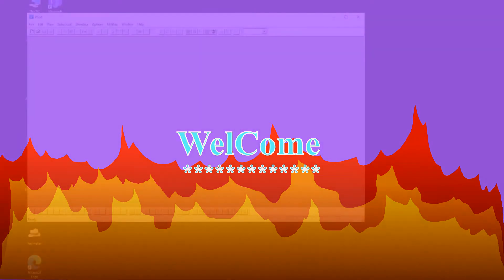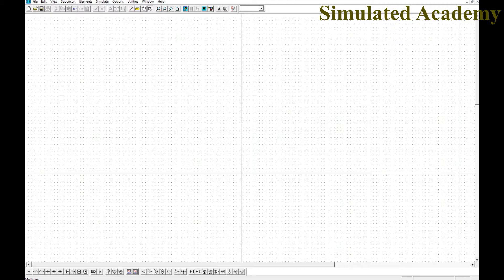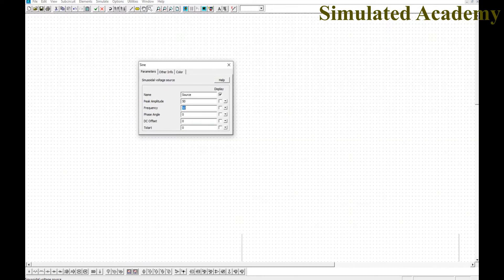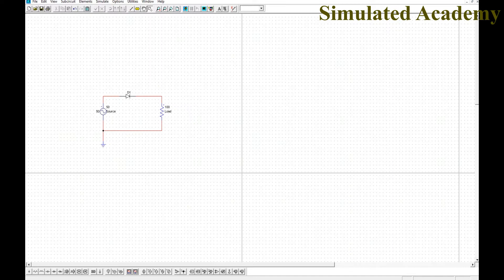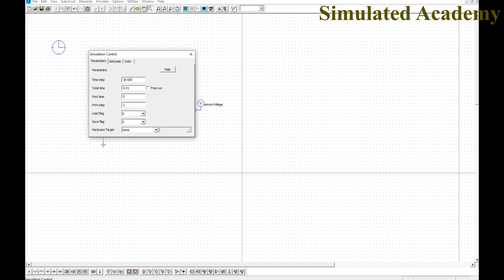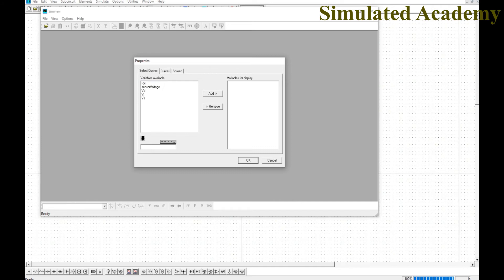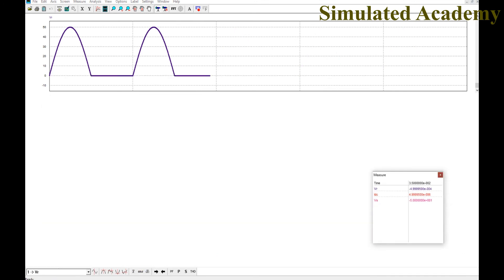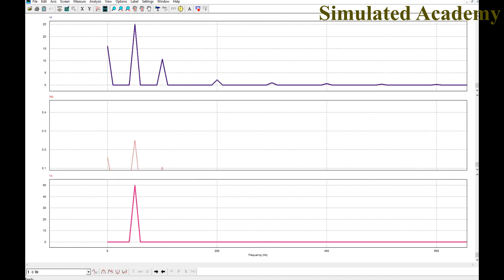Getting started with PSIM | PSIM full course | PSIM tutorial | PSIM Tutorial for beginner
Main topic🧡💚💙:PSIM Tutorial for beginner || PSIM full course in   || PSIM basic tutorial in || PSIM in One video  || Getting started with PSIM
PSIM is an Electronic circuit simulation software package, designed specifically for use in power electronics and motor drive simulations but can be used to simulate any electronic circuit. Developed by Powersim, PSIM uses nodal analysis and the trapezoidal rule integration as the basis of its simulation algorithm.
PSIM for beginner is explained in this video. HOw to learn PSIM basic is done in this video. i talk about the Fundamentals of Power Electronics - PSIM Basic Simulation. How to do run a very basic circuit simulation in PSIM. POWERSIM tutorials. getting started with POWERSIM.
Related Queries🥉:💖❤💕🎈
You will find the following topics in this video :
1. how to place and connect elements in psim.
2. how to define simulation parameters in psim.
3. how to  analyze waveforms in PSIM.
4. psim learn to use the examples